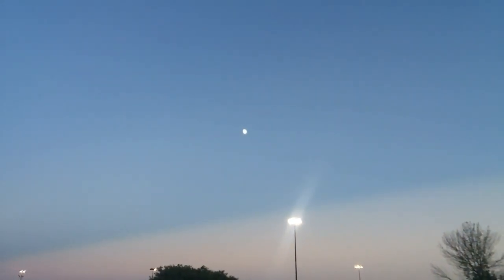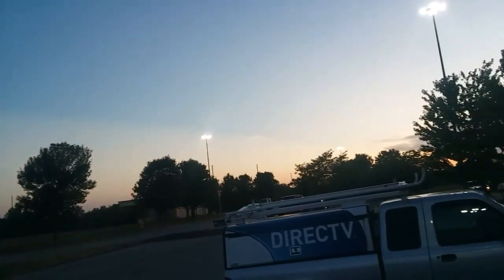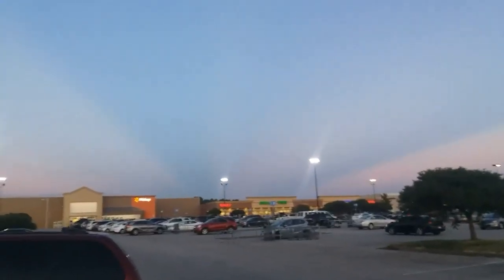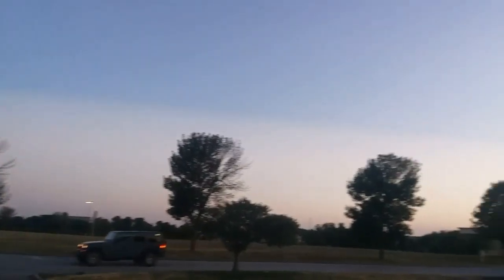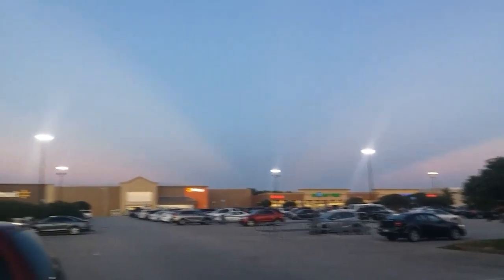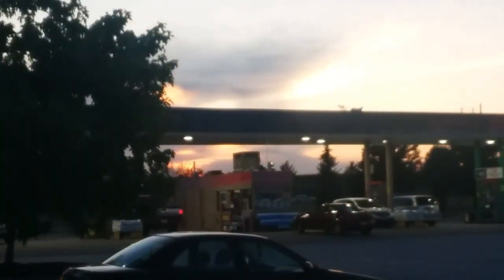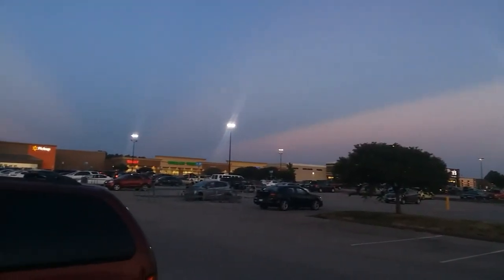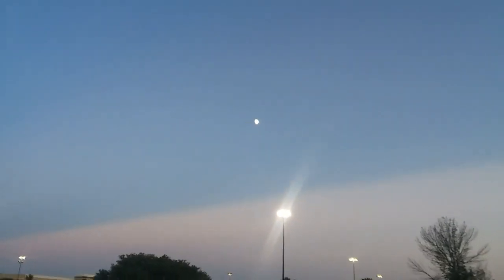The Craziest Divided Sky You Will Ever See...August 10th 8:09 pm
Become a patron and receive a TTWWL coffee mug... make sure video quality is at 720...Wow, almost half of the sky is divided...looks insane...I was originally filming the moon, but saw the sky divided from the East Southeast to the West...Is this a Planet dividing the light in the sky??? the Clouds are perfectly lined across the sky...what is going on??? Sunset in the west while the crazy divided sky starts in the Southeast and ends in the west... Please Donate If You Can...God bless...